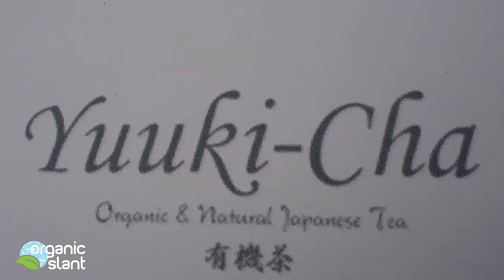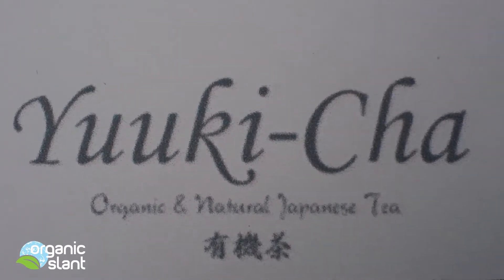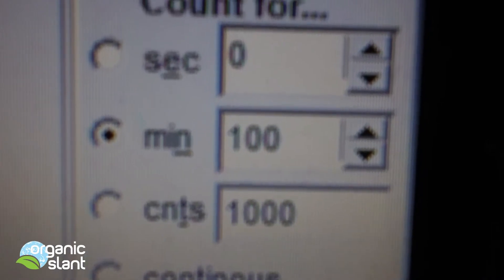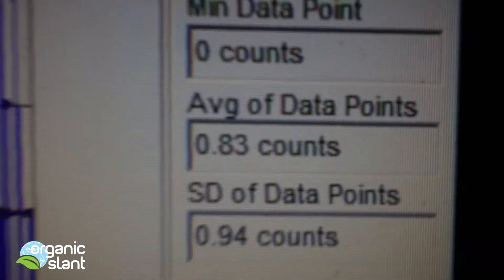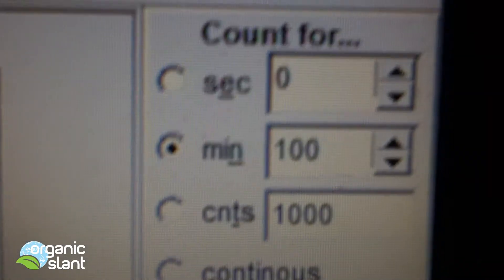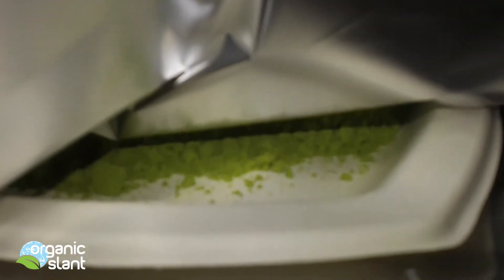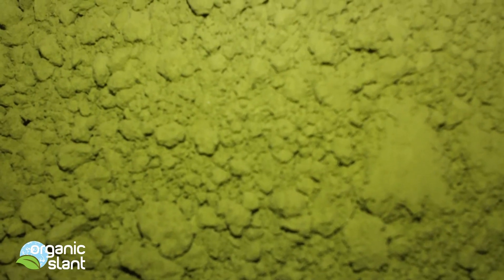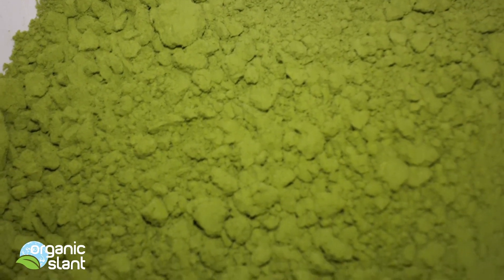Radiation Monitor USDA Organic Yuuki-Cha Matcha Green Tea 12-22-2012 | Organic Slant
A viewer asked to test this Green Tea because it was consumed 4x a day. It is radioactive. It is USDA Organic so it is supposed to be deemed safe for consumption.